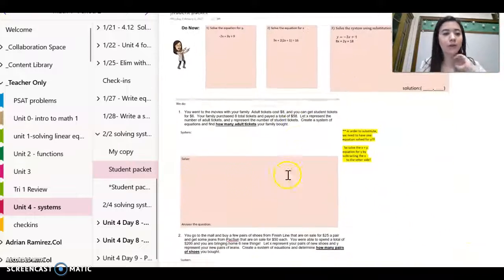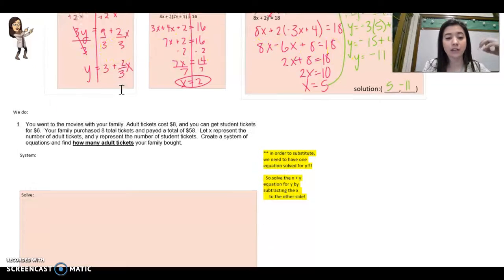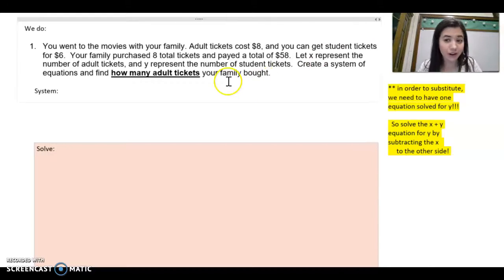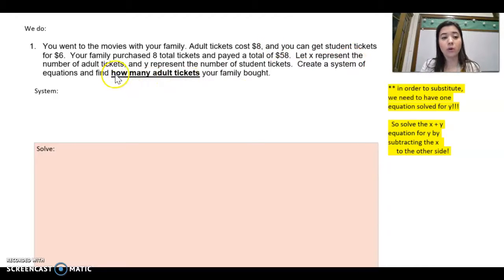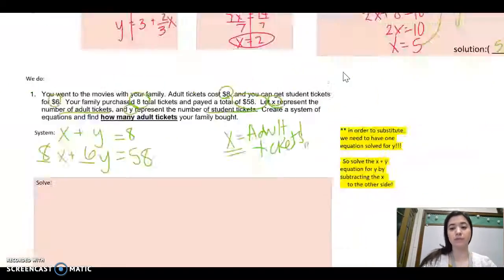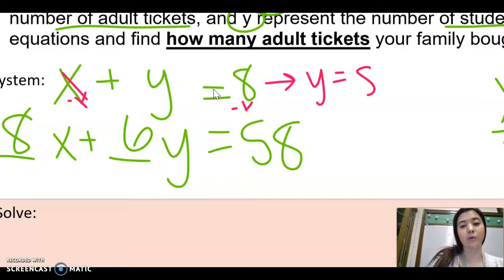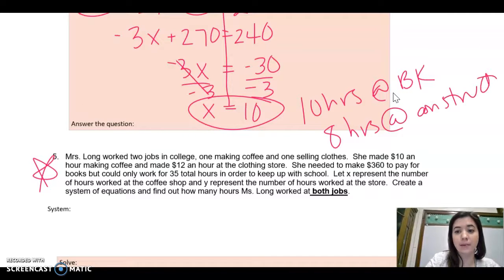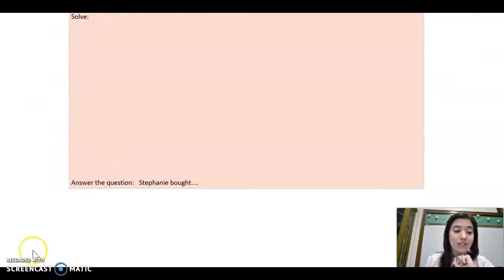2/2 systems in context